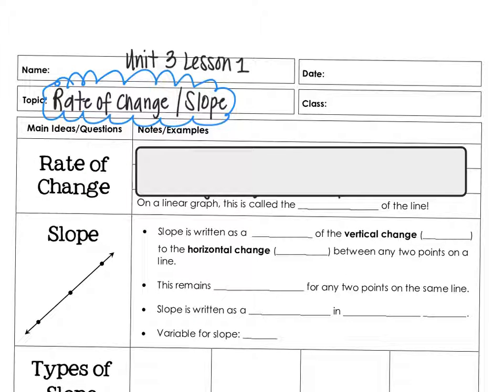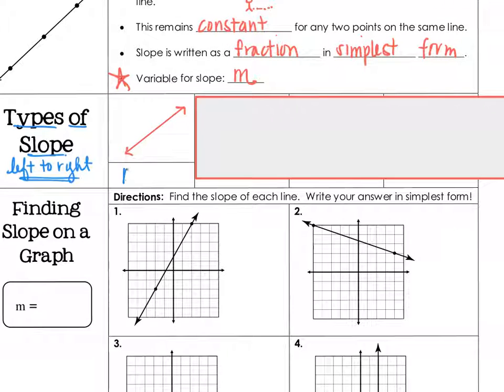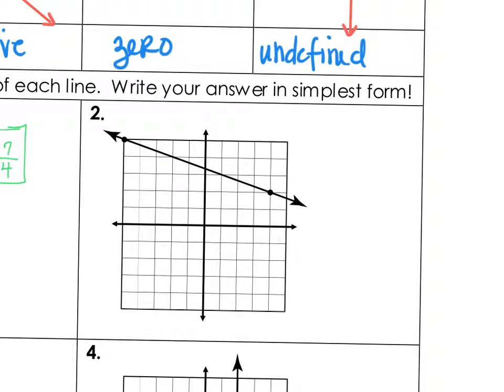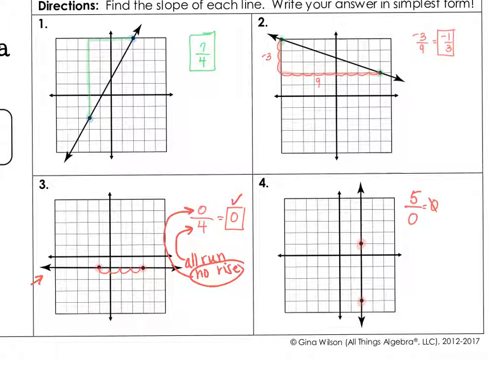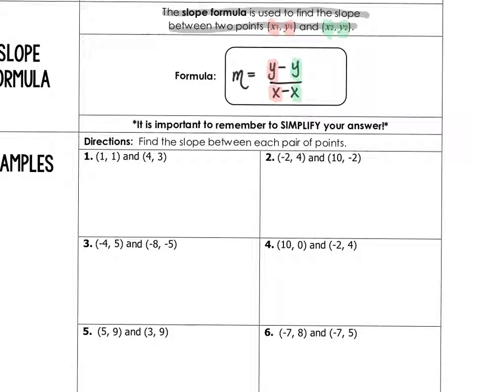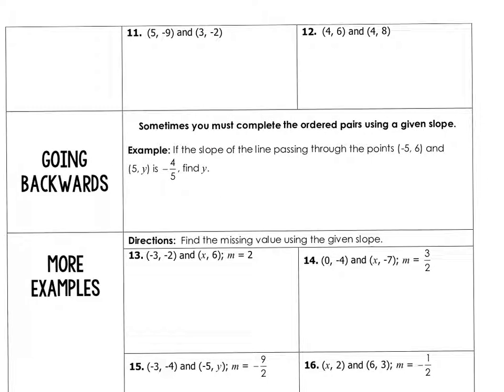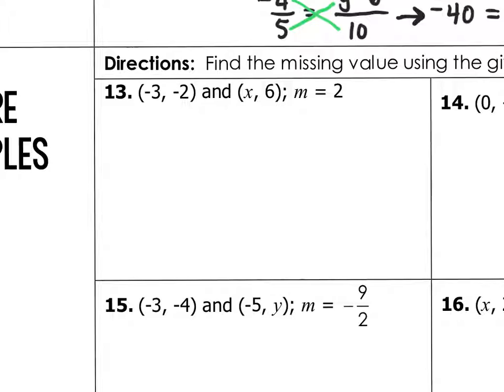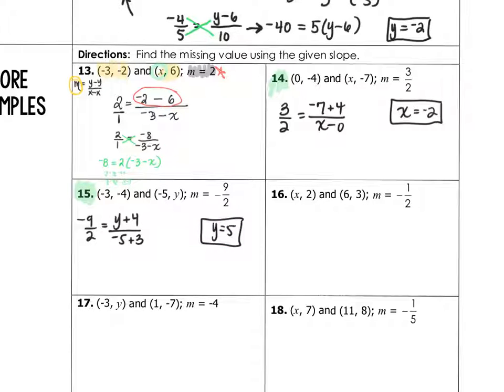Unit 3 Linear Equations- L1 Rate of Change and Slope Formula